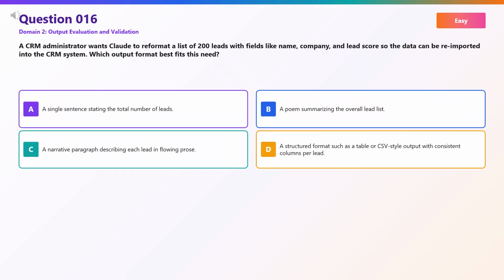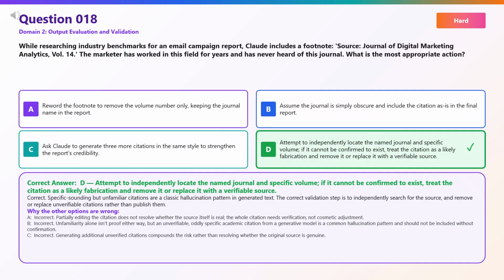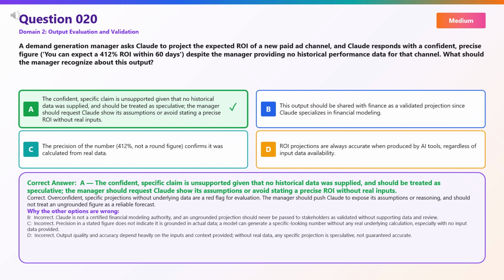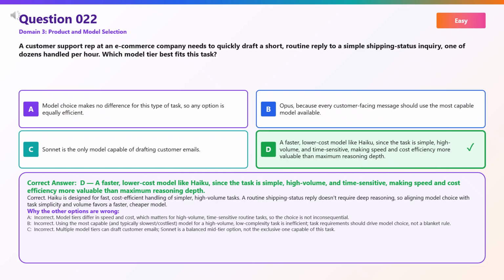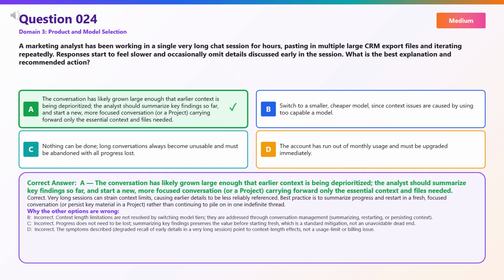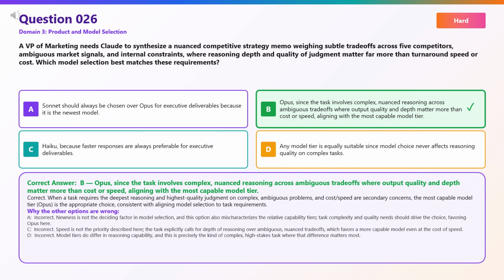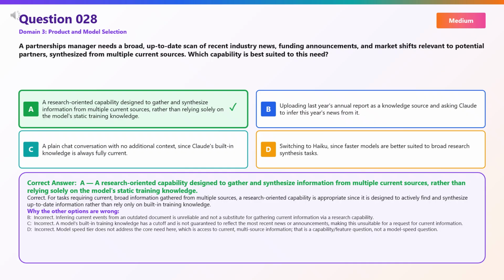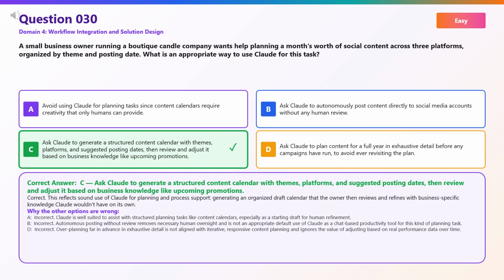Claude Certified Associate Foundations (CCAO-F) — 15 Practice Exam Questions Explained | Video #2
Think you're ready for the Claude Certified Associate: Foundations (CCAO-F) exam? Let's find out.

This is Video #2 of the CCAO-F Question Bank Series — 15 exam-style practice questions with full explanations of not just the right answer, but why every wrong answer is wrong. That's the part that actually gets you through the exam.

In this video we cover:

- Domain 1: Prompting & Task Execution — task decomposition, iterating on weak outputs, matching prompt style to task type, and using reference examples for consistent voice
- Domain 2: Output Evaluation & Validation — spotting shallow or generic output and knowing when to verify claims

Every question is scenario-based and written in real exam style: a workplace situation, four plausible options, one best answer. Pause after each one, commit to your choice, then check yourself against the explanation.

1. Read the scenario and pick your answer before the reveal
2. Watch the breakdown of the correct option
3. Pay close attention to the "why the other options are wrong" section — that's where the exam traps live

The full series covers all 7 CCAO-F exam domains: Prompting & Task Execution, Output Evaluation & Validation, Product & Model Selection, Workflow Integration & Design, Configuration & Knowledge Management, Governance & Responsible Use, and Troubleshooting & Optimization.

WANT THE FULL PRACTICE EXAM COURSE?

Get 6 complete, timed practice exams covering all 7 domains, with detailed explanations for every question: